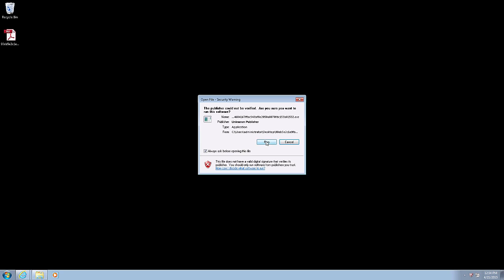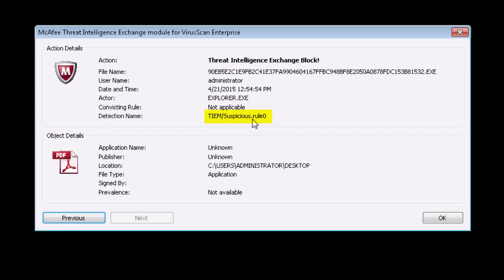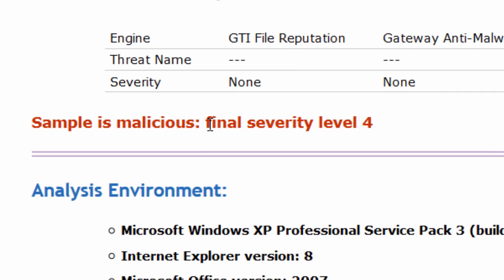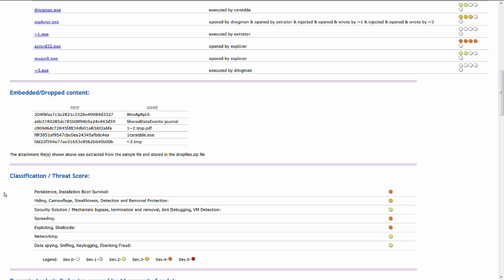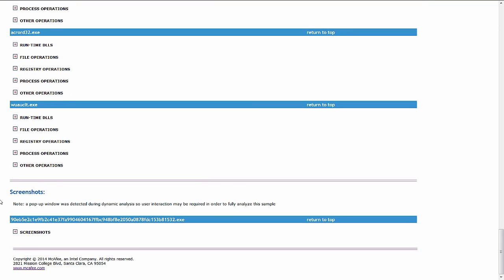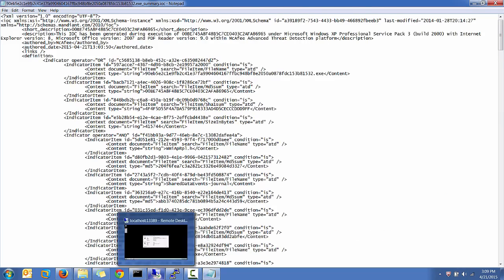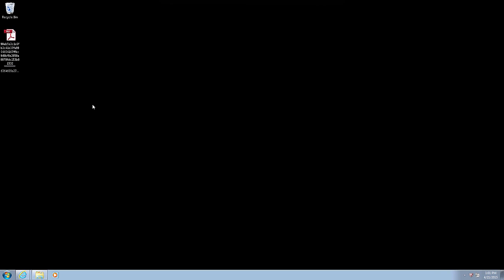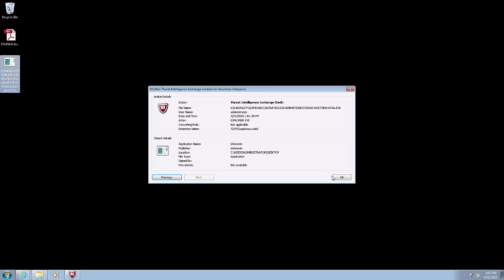Stop Ransomware with McAfee Threat Intelligence Exchange